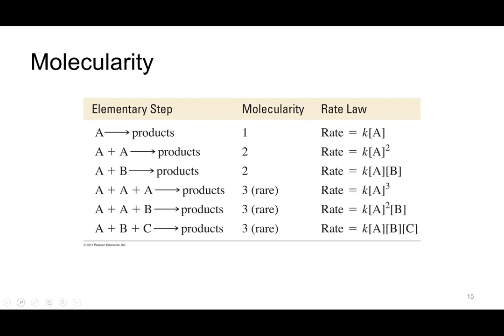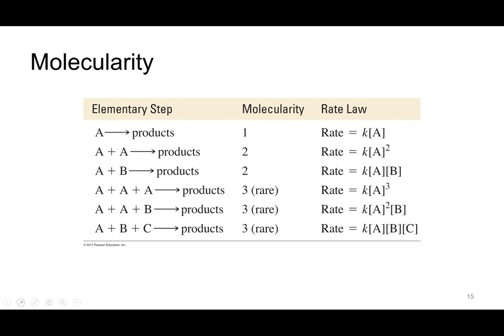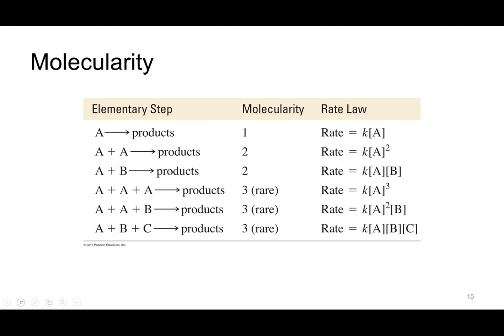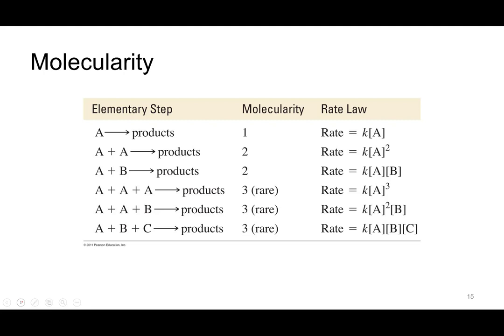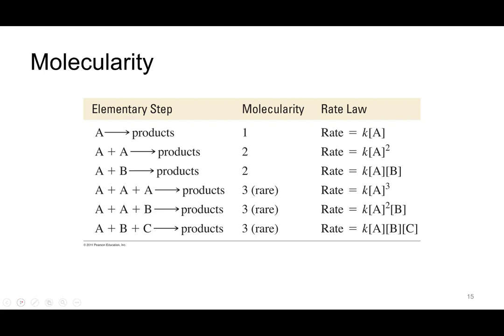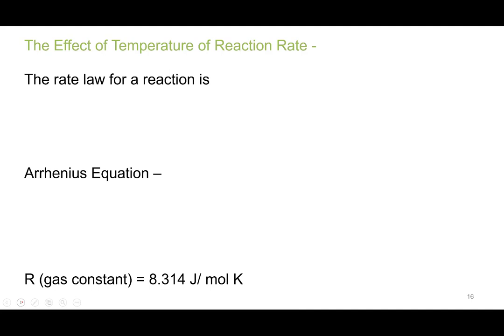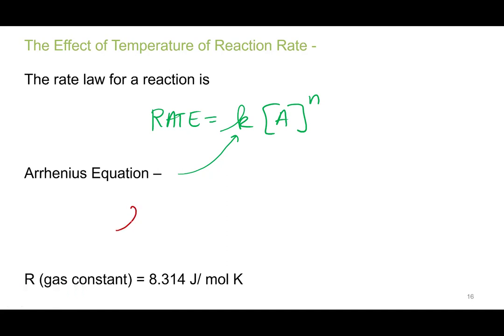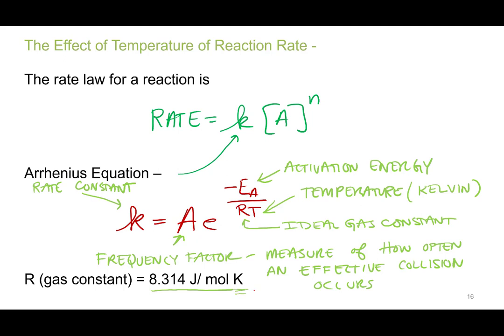Kinetics 2.8 Molecularity and Rate Constant